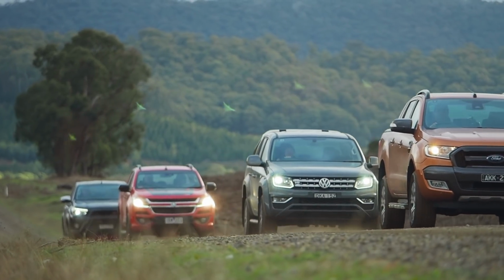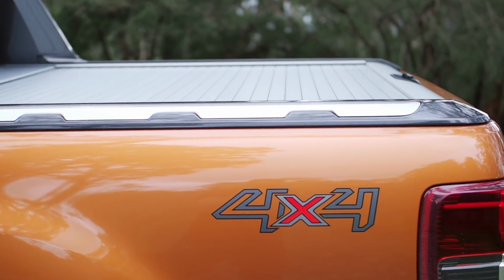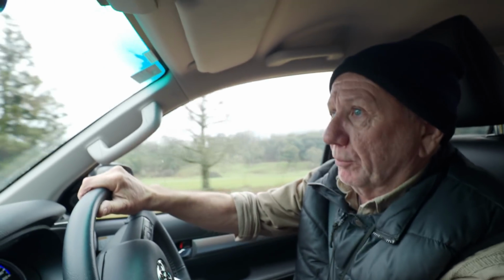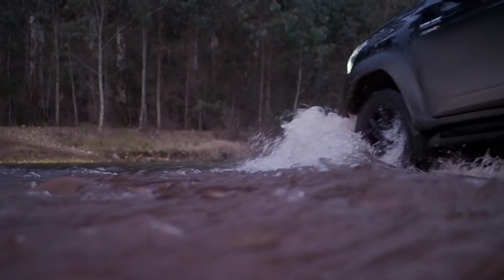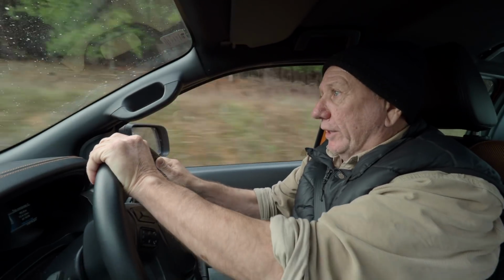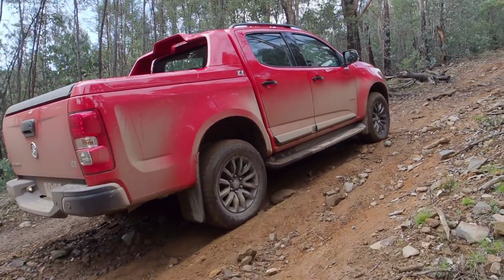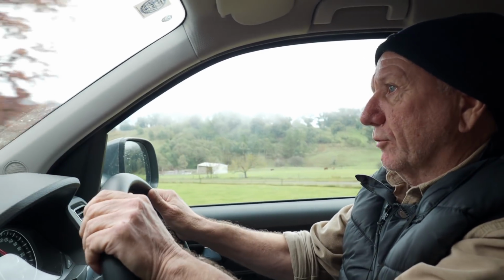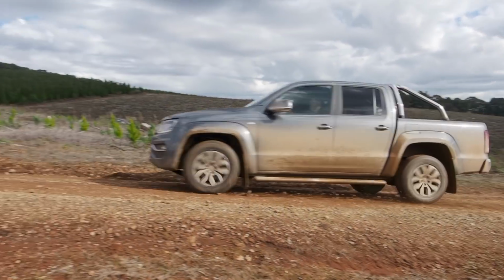Four-way ute comparison review | 4X4 Australia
Top-of-the-line ute comparison: Toyota Hilux TRD v Ford Ranger Wildtrak v Holden Colorado Z71 v Volkswagen Amarok V6.

4X4 Australia has been the off road enthusiast’s bible since 1979, bringing its dedicated readers the most reliable 4x4 vehicle reviews, outdoor recreation product evaluations, and off-the beaten track destinations and expeditions.
More dependable than a LandCruiser; with more grunt than a Hemi Wrangler, and tougher than a Nissan Patrol – 4X4 Australia delivers the best 4x4 action and information for the keen explorer.